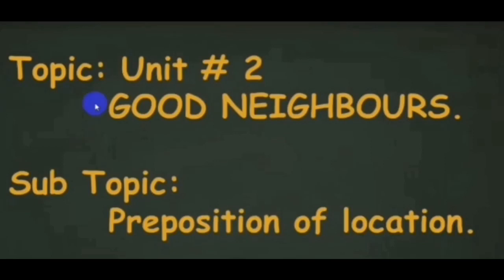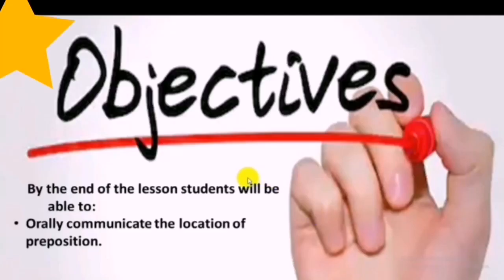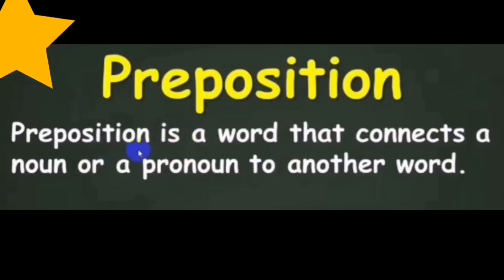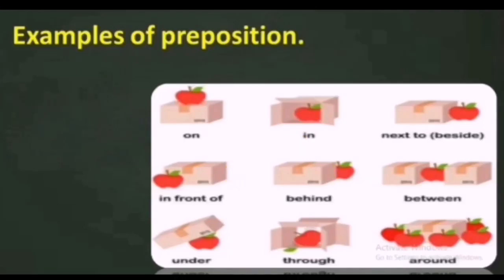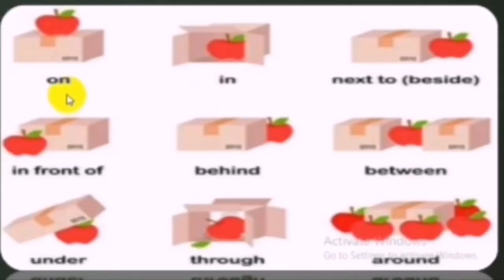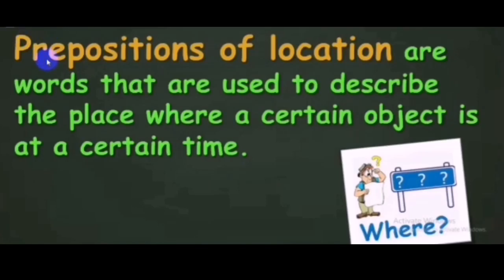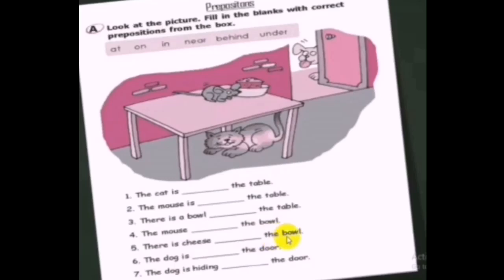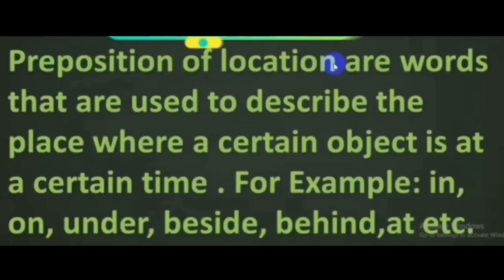Preposition|preposition of position|English Ahead for APSACS|Learn English grammar|use of in,on,at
Hope you will enjoy the video on practice of preposition. You can use it for the practice of English grammar as well. Students of RPS and APSACS will learn there lessons given in English Ahead. It will prove very helpul in learning grammar as they will use preposition in their daily life. Its also very important for teachers to be able to solve the problems of their students.